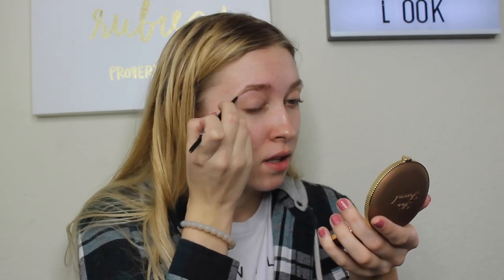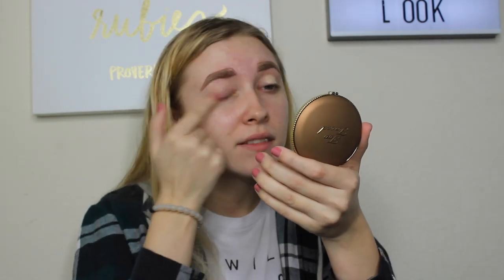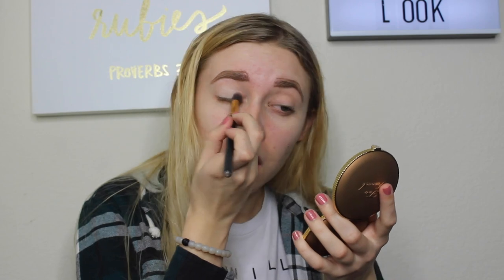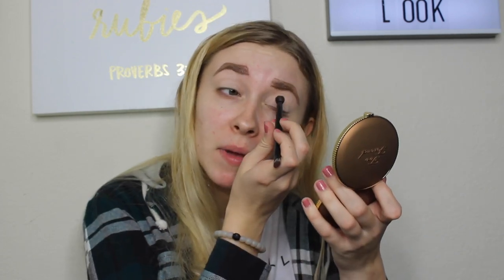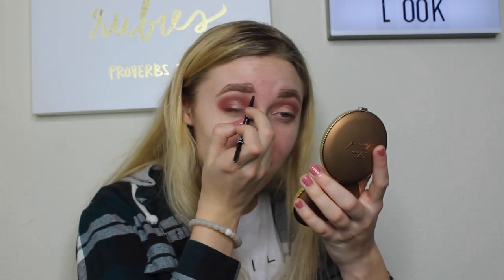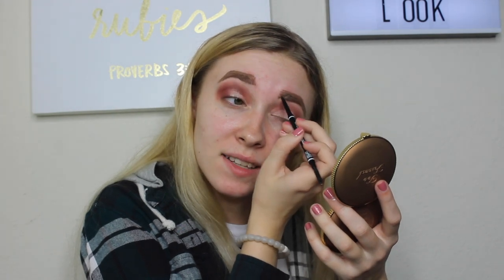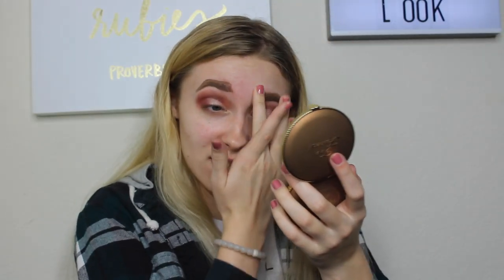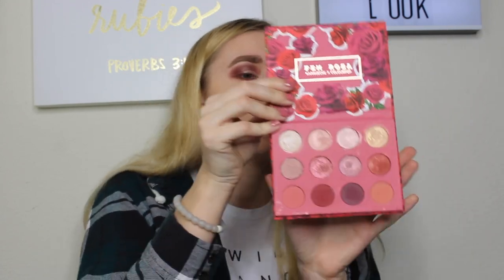VALENTINE'S DAY MAKEUP LOOK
I hope you enjoy this makeup look and that it's easy for you to follow. All the products are linked down below!

Shirt I’m Wearing: From my church
Flannel I'm Wearing: can't find it :( but was from Forever 21

Instagram & Tik Tok: hannahreneebanana
Poshmark: hannahrenee1319
VSCO: Hannah Renee